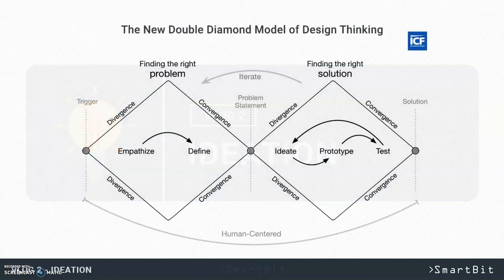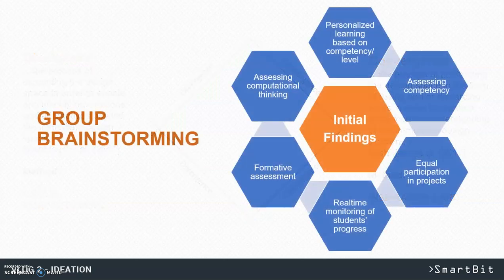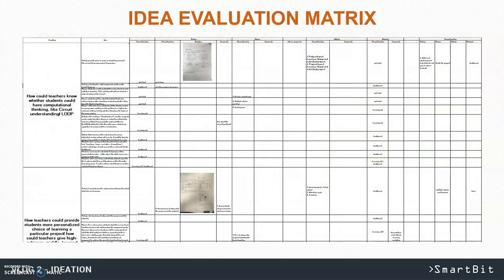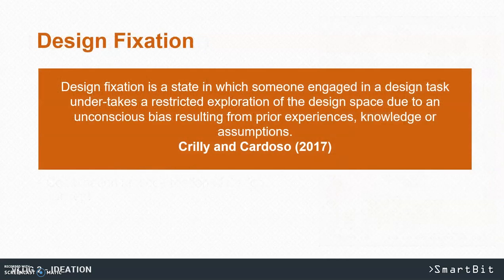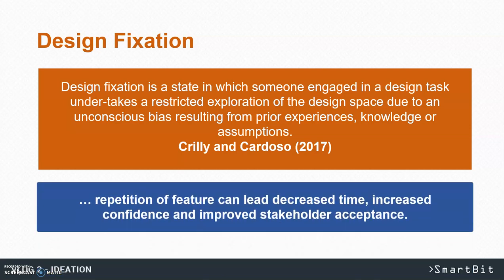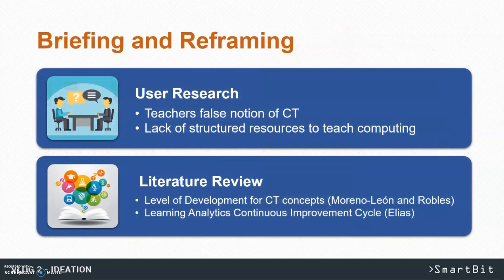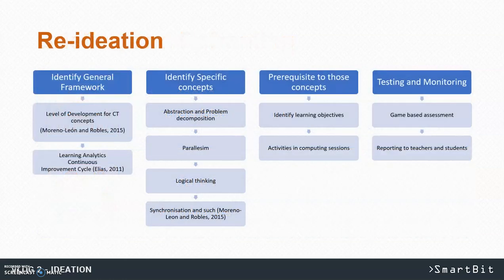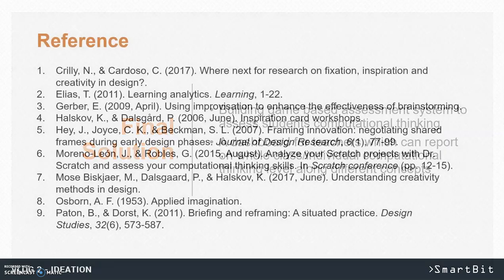VLOG 2 - Ideation